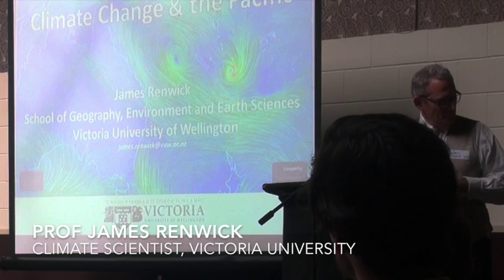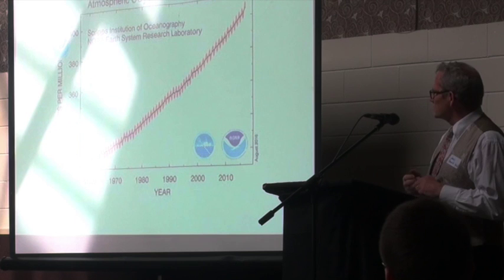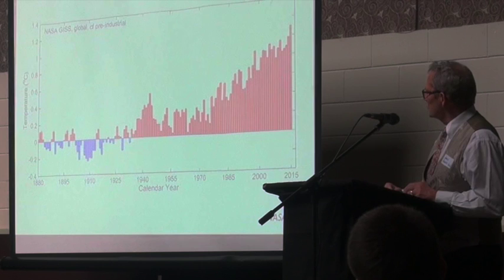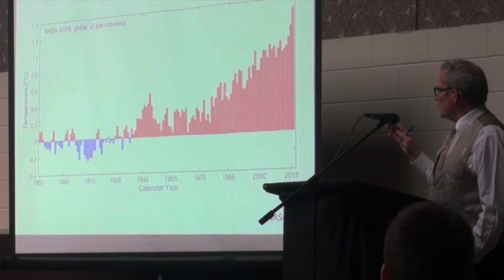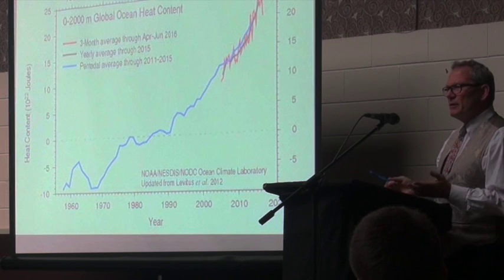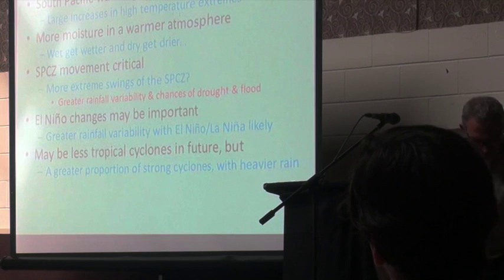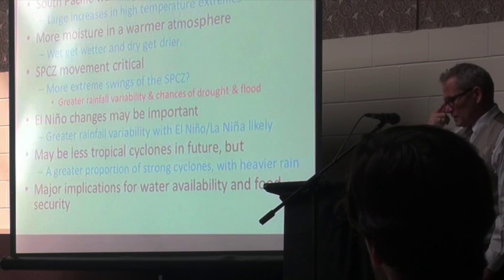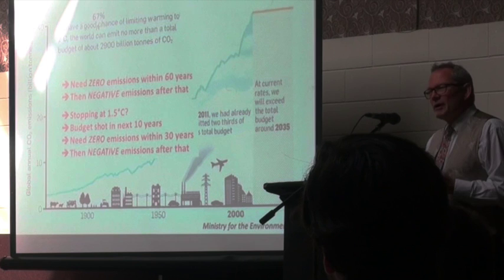James Renwick, climate scientist, Victoria University of Wellington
At Climate Change Workshop for Churches, 10 August 2016, Auckland, New Zealand